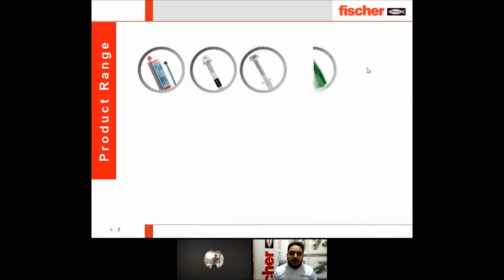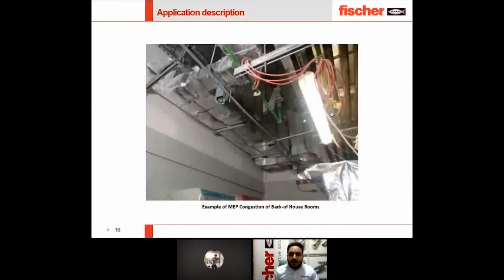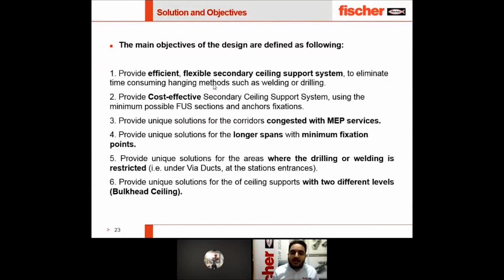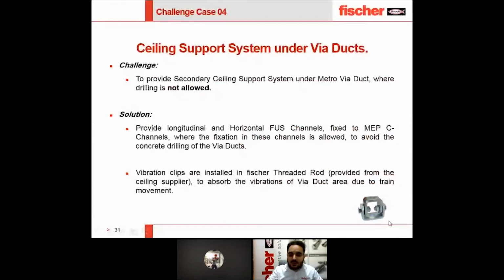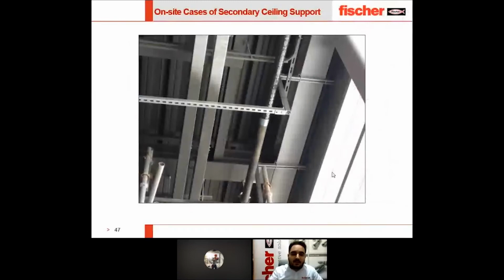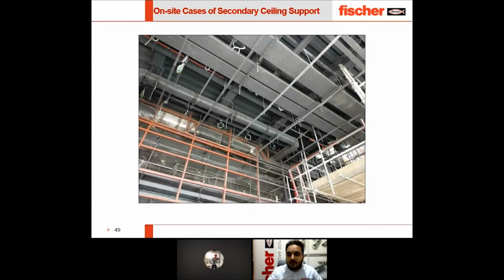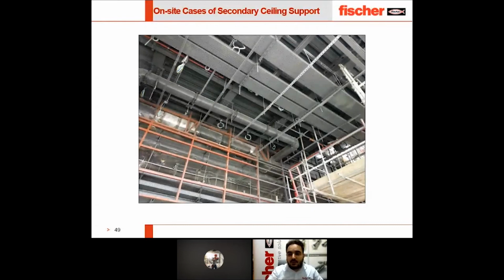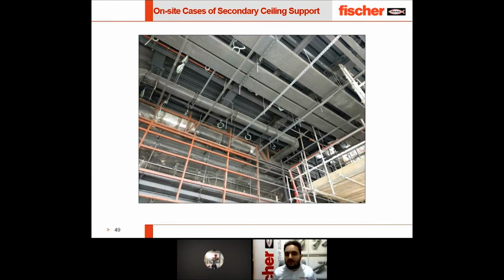fischer Online Seminar on " Grid System for false ceiling What you need to know! "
A residential and commercial building is incomplete without a proper false ceiling. These systems provide protection, add aesthetic value, in addition to aesthetics the false ceilings also offer functional features that enhance their utility in many folds. For instance, false ceilings provide good acoustics properties & they provide space for housing electric wires, pipes, and air-conditioning ducts other MEP services be it the corridor you walk or the room you live in!

But have you ever imagined that how a false ceiling is connected to the super structure with all the above complex things integrated and mounted? Let us find out how these false ceiling grid systems are effectively installed.

During this webinar, you will learn:

*Fixing the secondary support in different types of substrate.
*Fixing the inclined false ceiling.
*Fixing solution for the false ceiling when you have congested area with MEP services.

The online seminar will be suitable for:

Interior finishing contractors, Building construction contractors, Steel and metal contractors

Session Date: 09th -December-2020

Session Time:03:30 PM - 04:15 PM (GST)

Join and Get fischer Certificate of attendance.